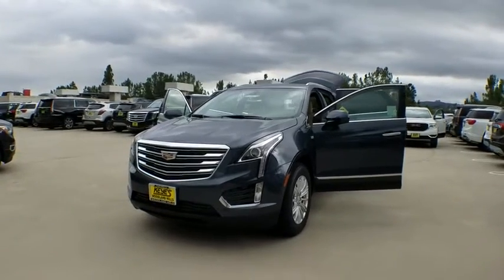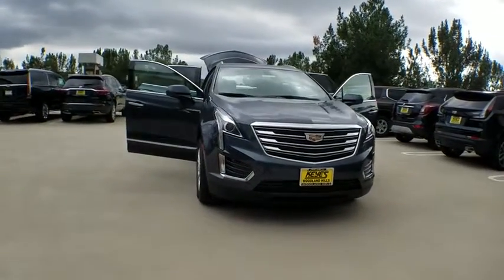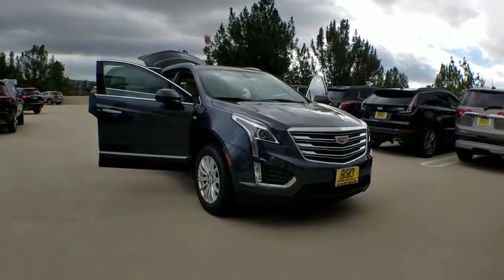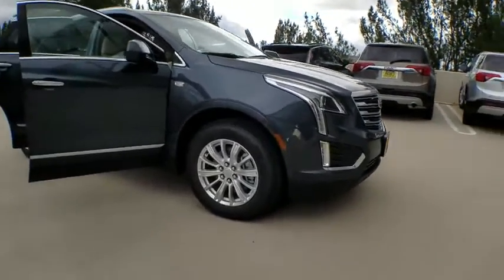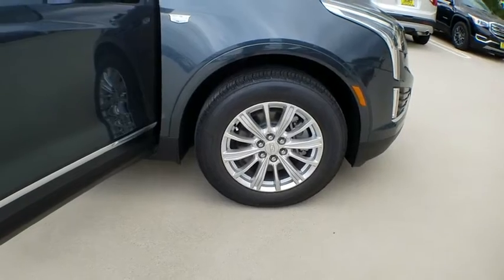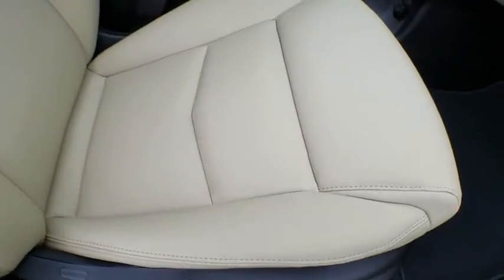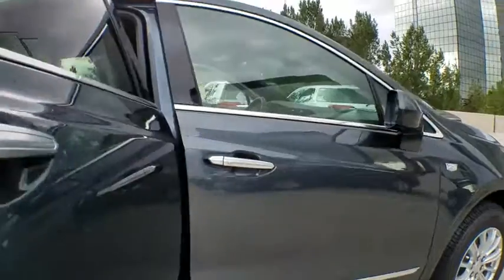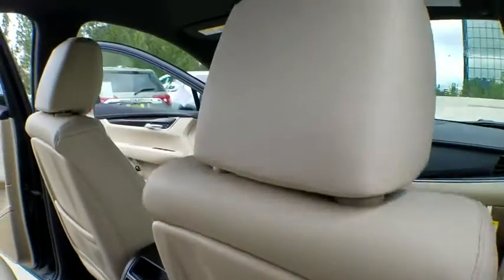2019 Cadillac XT5 Los Angeles, Woodland Hills, Beverly Hills, Thousand Oaks, Van Nuys, CA 890361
2019 Cadillac XT5